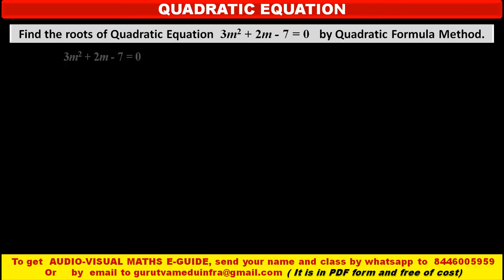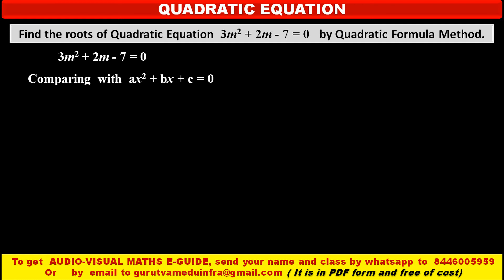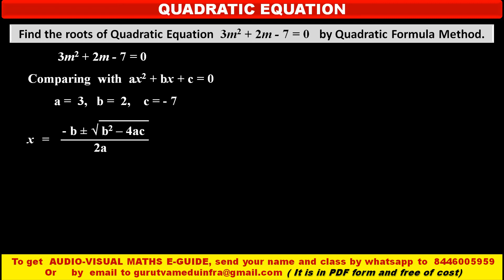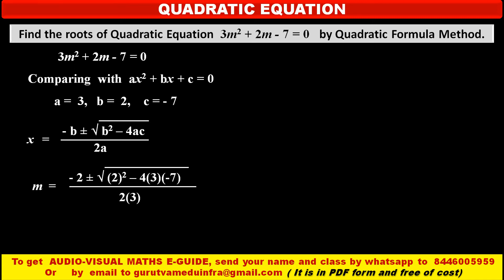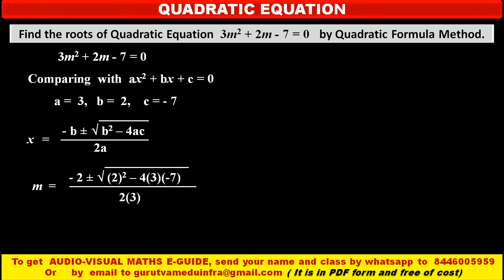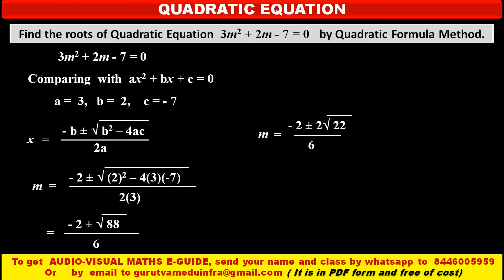2.4.3. By Quadratic Formula, Find the roots of Quadratic Equation 3m^2 + 2m - 7 = 0